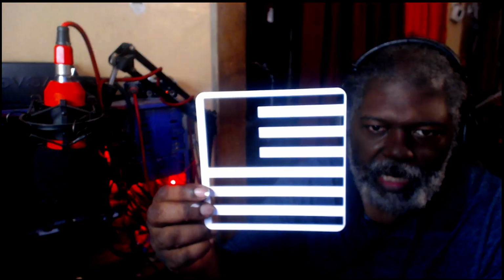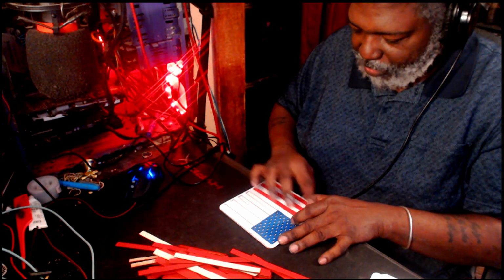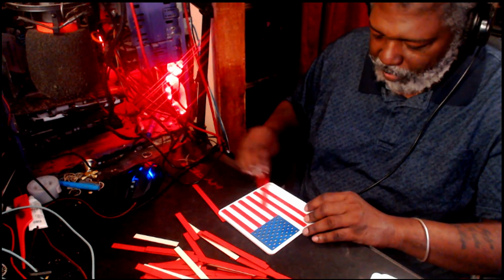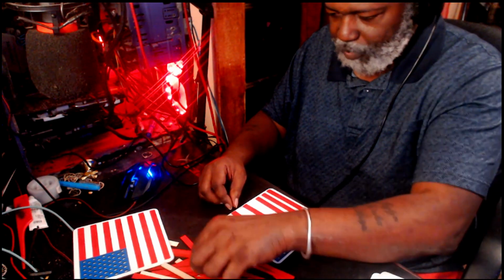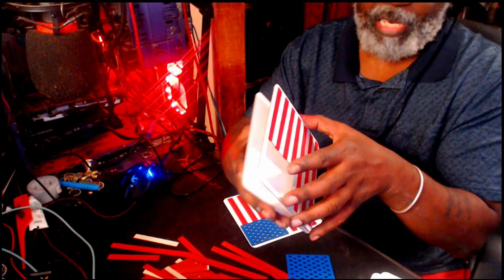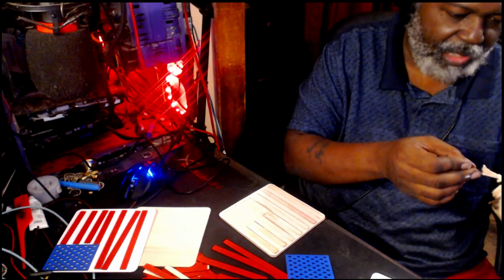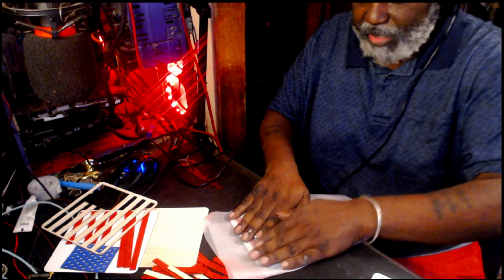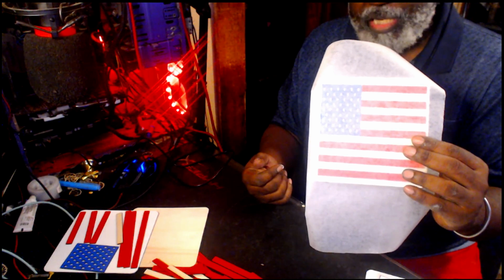How to laser cut and Assemble Wood American Flag using the tts55 5.5 laser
New project 6x6 inlay american Flag. I show you what you can make and how to assemble this american Flag. This was created in Lightburn and using the tts55. with the setting oof 550m and 100 power 2 passes. Check it out and see what you can do with a laser

Link to air pump I am using for it.

All days assumes NO Real live issues.  Stream Time 10 to 1 am
Stream days
Monday                                   world of tank or warships Video *** Stream 10pm to 1 am on Twitch

Tues                                         Nite off or Product Review video*** Stream 10pm to 1 am on Twitch

Wed                                         Nite of                                              *** Stream 10pm to 1 am on Twitch

Friday                                      live  world of tank or warships or conan exiles

Saturday                                 Nite off